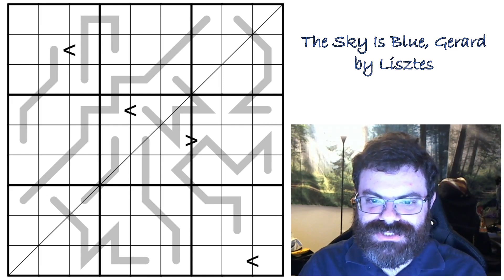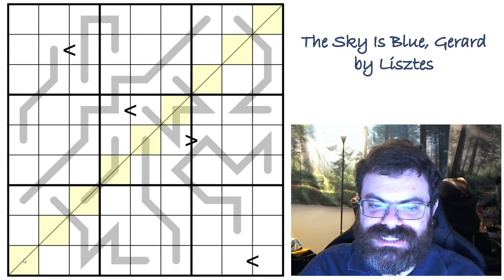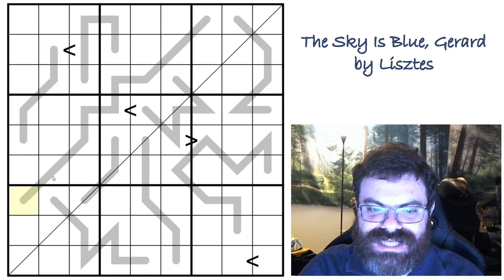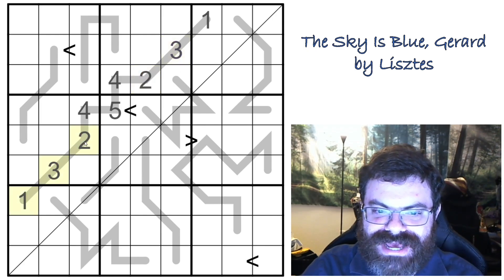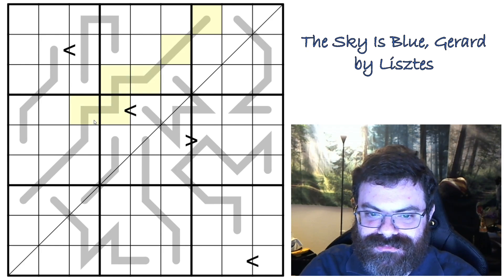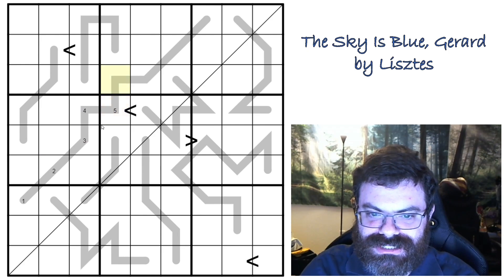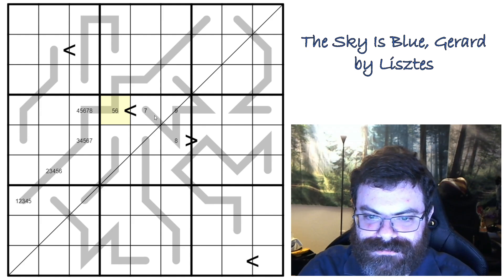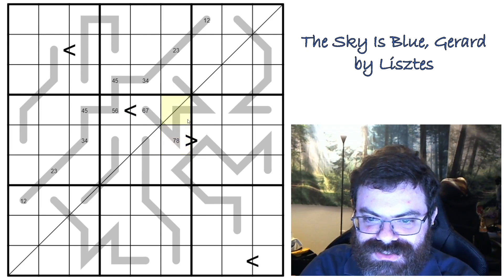Special palindromes! Can you puzzle this out?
"The Sky Is Blue, Gerard" by Lisztes (MikeNovember)

Rules:
Normal rules apply.

The diagonal line (from bottom left to top right) contains each number from 1 to 9 exactly once.

The grey lines are palindromes: they are sequences of digits which read the same backward as forward (for example: 1374731). Each half of the palindromes also act like thermometers: digits increase from the ends.
(for example: 14641 is valid, but 53835 is invalid, because 5 is greater than 3).

There are a few inequality signs between cells, which means that one cell is strictly larger than the other.